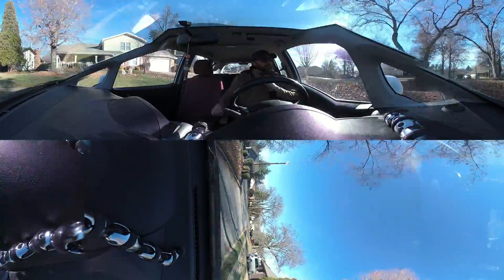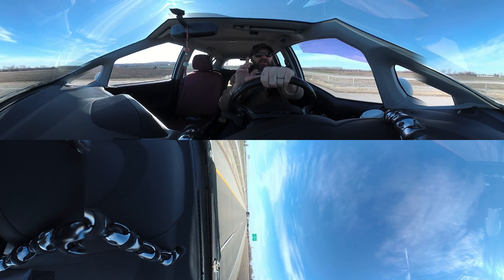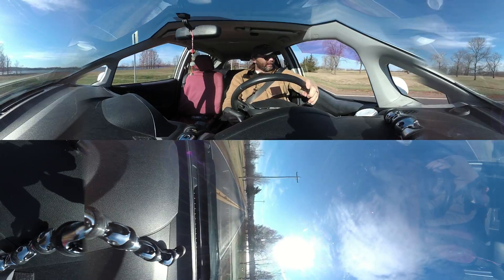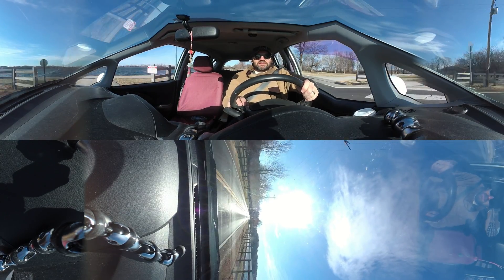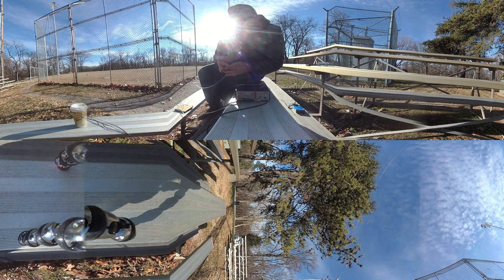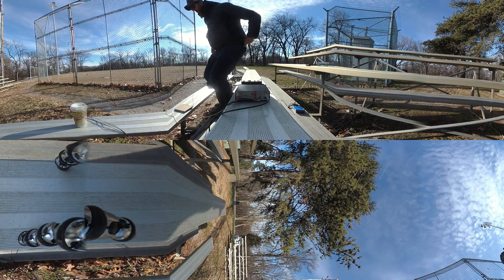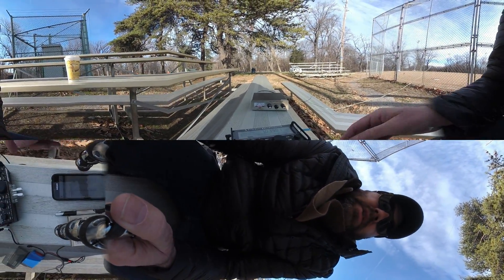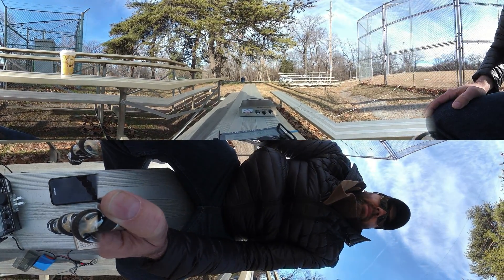MFJ-971 Will it tune? | Police SHOOT Deer!!!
My Favorite Ham Products

Yaesu 891

TekPower TP30SWII 30 Amp DC 13.8V Analog Switching Power

G5RV Antenna

Tune anything even a baseball fence!

Tune a fence, use an antenna tuner to tune a fence, tune a bridge, tune anything!

The MFJ-971 is a compact 200-Watt portable tuner MFJ QRP transceivers. The MFJ-971 is also a perfect mate for any of todays ultra-compact SSB radios. It provides a convenient cross-needle type SWR/Wattmeter and features a special user-selectable 6-Watt range for QRP operation. The T-match tuner covers 1.8-30 MHz and tunes almost any coax, wire, or balanced-feed type antenna (a 4:1 toroid balun is built in for balanced line). It measures a tiny 6 x 6 x 2½ inches!

This circuit is for a QRP (low power) antenna tuner (transmatch) for use in the short wave amateur radio bands from 3-30 Mhz. It allows a wide variety of antennas to be connected to a low power transmitter. When the circuit is properly tuned, the maximum transmitter power will be delivered to the antenna. The tuner is normally is used in conjunction with a standing wave ratio (SWR) meter.

This is not the most versatile antenna tuner circuit, it will not match any possible load. This tuner is efficient and it is very simple to build and use. It is small enough for backpacking applications and is useful for matching many of the types of antennas that one might throw up on a camping trip.

Theory

The purpose of a transmatch is to match the impedance of a transmitter, typically 50 ohms, to an unknown antenna impedance. The circuit consists of a variable series inductor followed by a variable capacitor to ground. Most transmitter outputs consist of a PI low pass network. The transmatch is essentially an adjustable extension of that network. With the parts shown, maximum power through the unit is approximately 50 watts.

Construction

The tuner was built in an aluminum project box. Various holes were drilled in the box for mounting all of the components. When laying out the parts, leave plenty of room around the sides of the components to prevent RF arcing. Be sure to keep both sides of the variable inductor insulated from the box, you may need to use insulated bushings (non-conductive washers) on the inductor's shaft. Use heavy hook-up wire to connect the various components together, I recommend 18 gauge tinned cooper wire, or thicker. Use the shortest wire lengths possible. I used a fairly small box for the components that I had, a larger box would make the project somewhat easier to build.

Use

Connect the transmitter output to an SWR meter, connect the SWR meter output to the input of the antenna tuner, and connect the antenna to the output of the tuner. Antennas with a coaxial feedline should be connected to the BNC output connector. Random wire antennas should be connected to the banana jacks. The transmitter should be connected to a good earth ground at its chassis, the ground can also be connected to the lower (black) banana jack on the tuner.

With coax-fed antennas, the best location for an antenna tuner is where the coax feeds the antenna. Logistically, this may cause the tuner to be in a location that is difficult or impossible for the operator to tune so most people locate the tuner on the transmitter side of the coax.

Set the capacitance switch to 0 (center), adjust the variable capacitor to the mid point. Adjust the inductor to near the minimum inductance. Briefly transmit a CW carrier and observe the SWR reading. If your transmitter has an adjustable output power level, start the adjustment with low power then increase the power and fine-tune when a good match has been found.

Increase the inductance until the minimum reflected power and maximum forward power is observed. Adjust the capacitance for the best SWR reading. It is necessary to go back and forth on the adjustments to find the best match. If the best match is found with the capacitor at the max value, switch in either the 270pf or 510 pf parallel capacitors and re-adjust the variable capacitor and inductor.

Be careful not to leave the transmitter on for too long in the unmatched condition, doing so can damage the transmitter's output transistors. If your transmitter has a variable output power, tune up at low power then re-adjust the circuit at full power. Tube-based transmitters are generally more able to handle large output mis-matches.

Caution: higher power transmitters can generate high voltages within this circuit, don't touch any of the wires when the transmitter is operating. If the roller inductor's adjustment shaft is connected to the inductor's wiring, the shaft should be mounted so that it does not come in contact with the metal box. The set screw on the inductor's knob may be electrically hot during use, you may want to cover it with a drop of plastic glue or silicone after tightening.